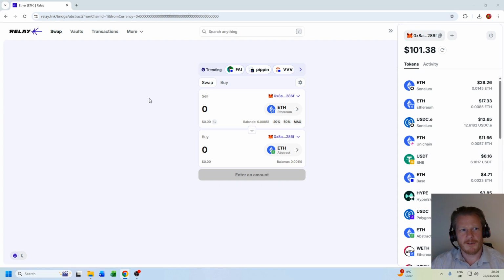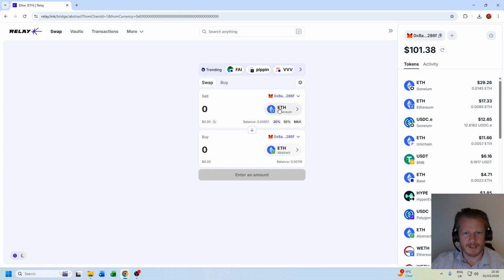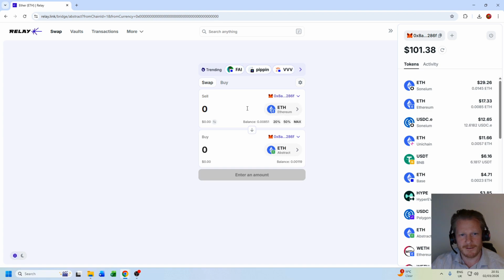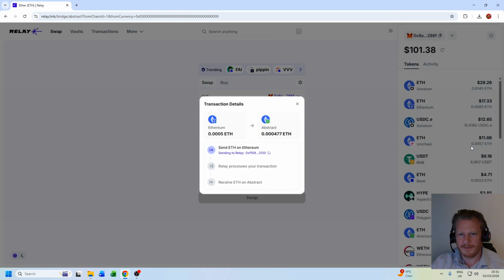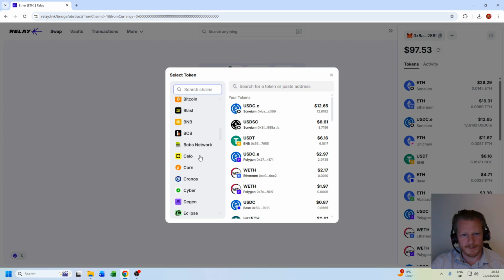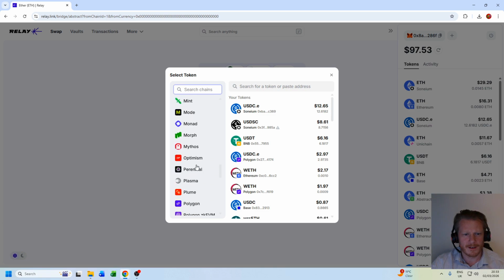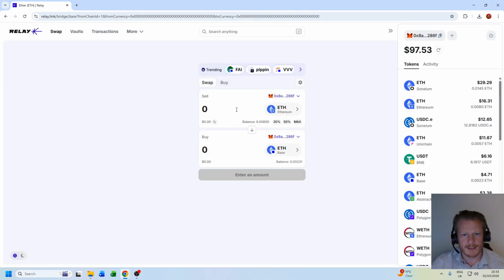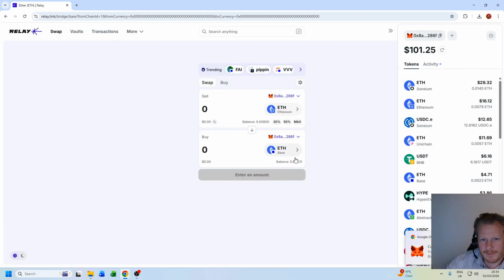How to Bridge ANY Token in Seconds: Relay.link (Eth, Solana, Sui, Bitcoin & More!)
Tired of waiting 20 minutes for a bridge to confirm? In this video, we’re diving into Relay.link, the ultimate Web3 bridge for 2026 that actually feels like a modern payment app.  Whether you're moving ETH on Ethereum to ETH on Abstract.  Or ETH on Base to ETH on Soneium.  Relay.link makes cross-chain execution easy.

🚀 Why Relay.link is the "Bridge Anything" App:
Lightning Speed: Boasts a median bridge time of just 2.7 seconds.

Multi-VM Support: Seamlessly move assets between EVM, Solana, Sui, Bitcoin, Tron, and more.

Intent-Based Execution: Instead of waiting for slow protocol finality, Relay uses a network of Relayers who fulfill your transaction instantly on the destination chain.